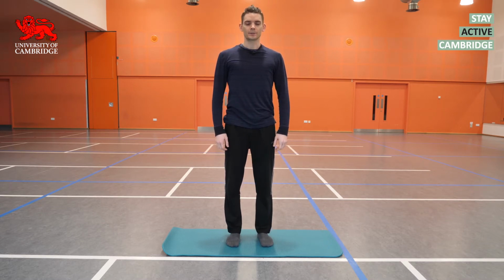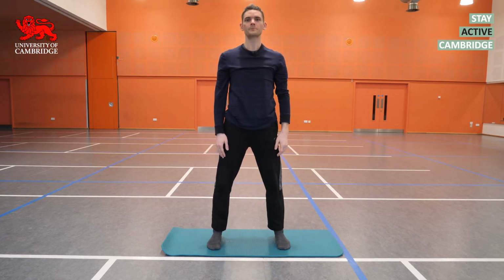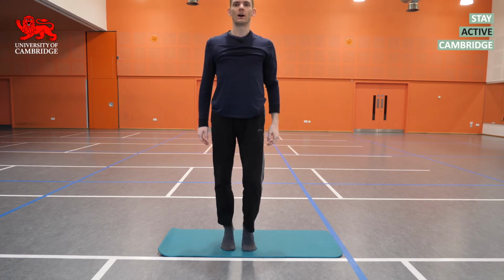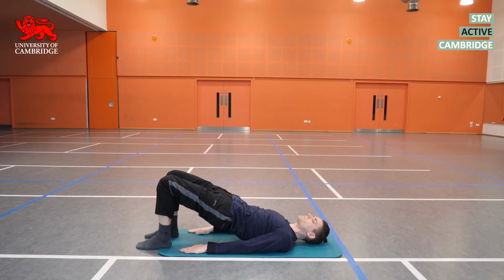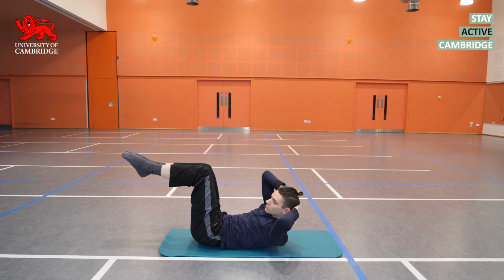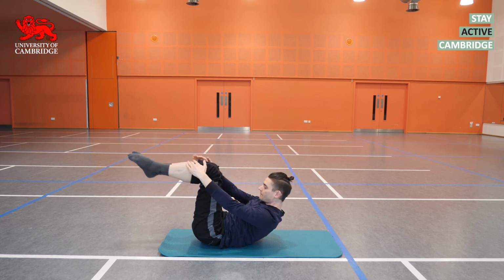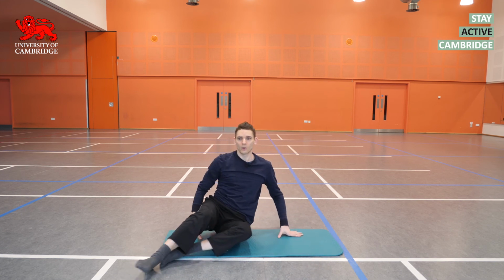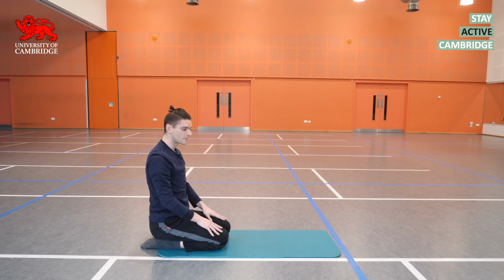Pilates (session 6)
Daniel is back with another Pilates session as part of the StayActiveCambridge​ programme.

You can find out more about the StayActiveCambridge​ programme on our website.